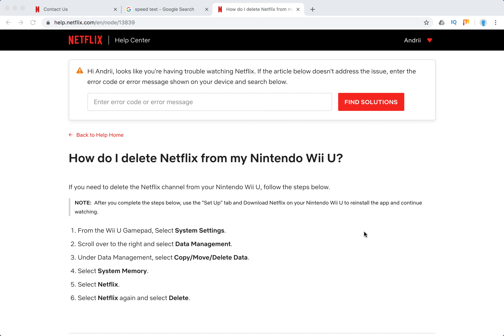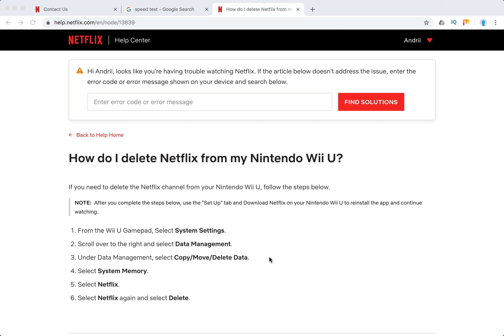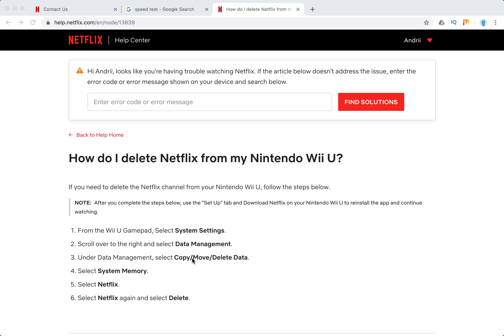How to delete netflix from wii?